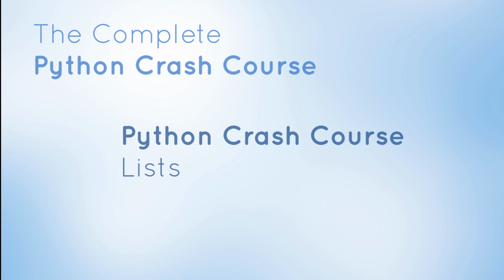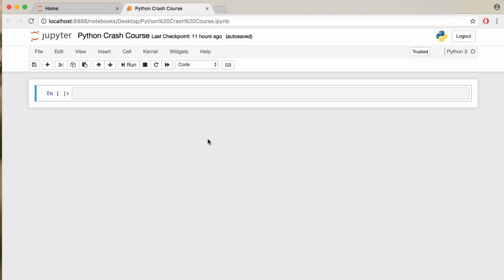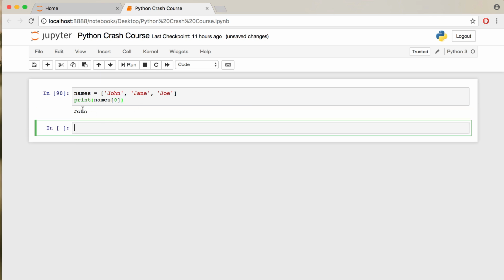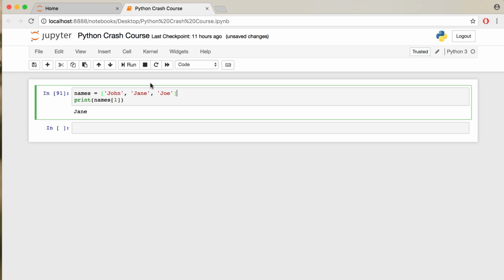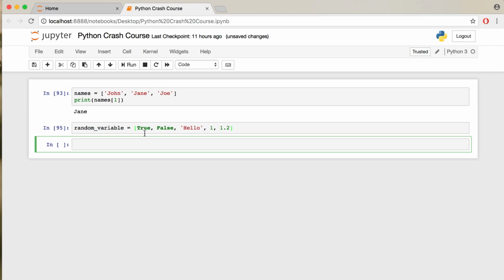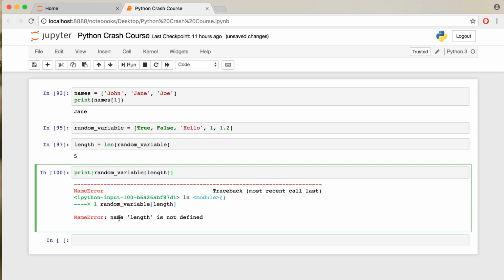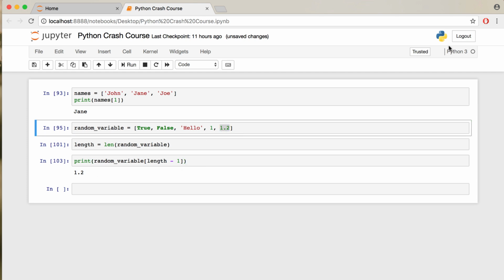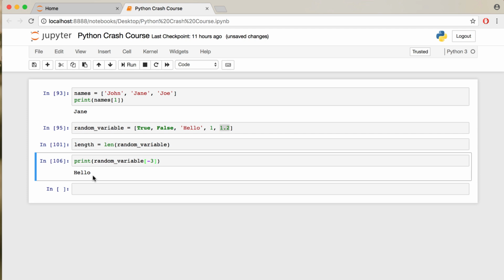077 Lists5m 32s